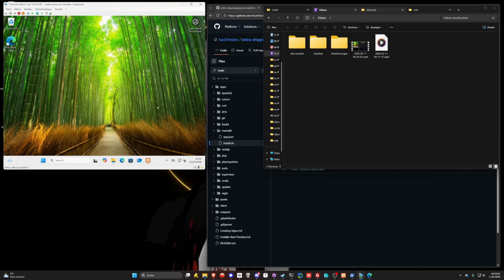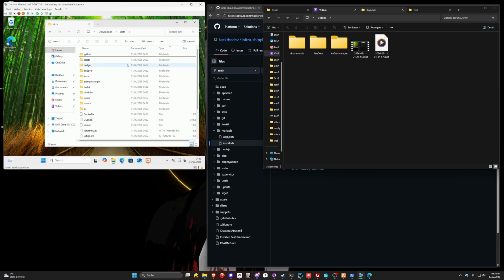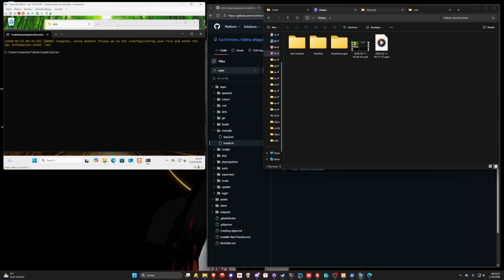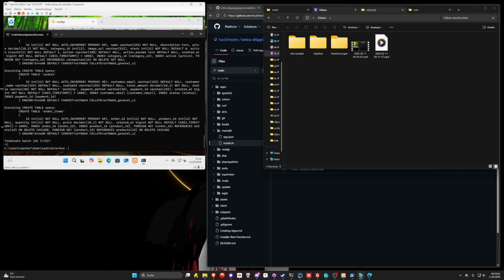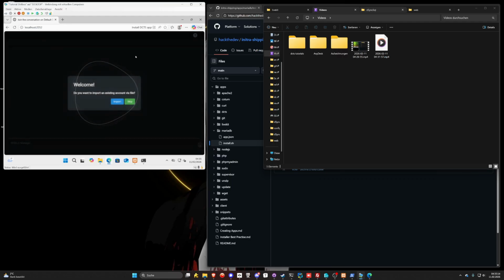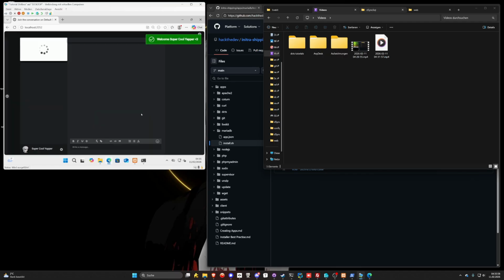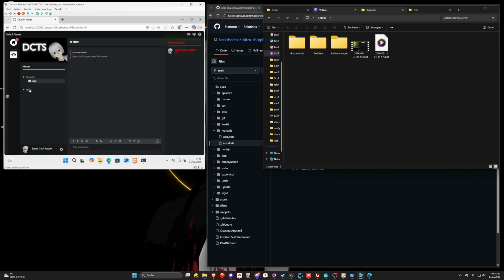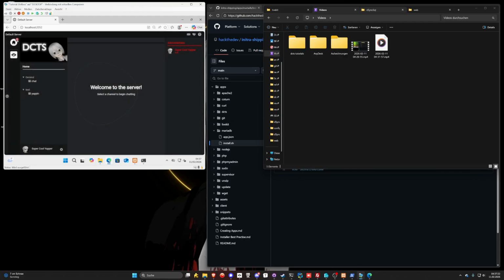2. Installing the DCTS server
In this short tutorial we will install the DCTS server. The server itself comes with the web client built in and works just like a website, so it only has to be setup once.

(use latest release!)